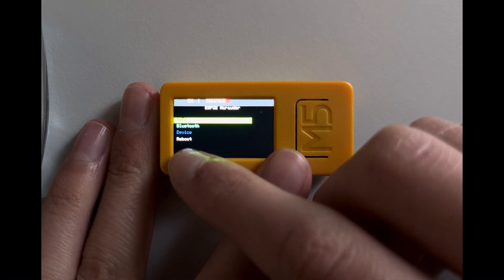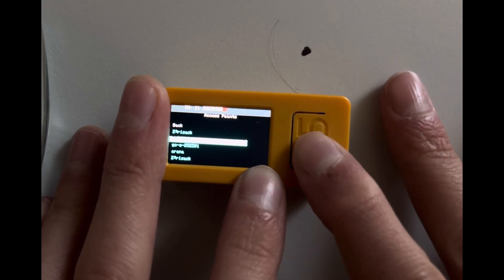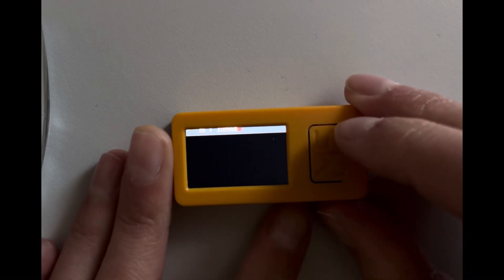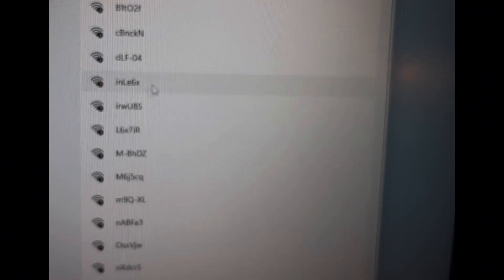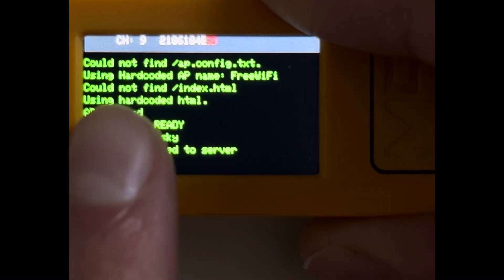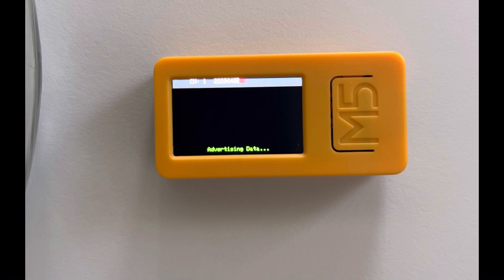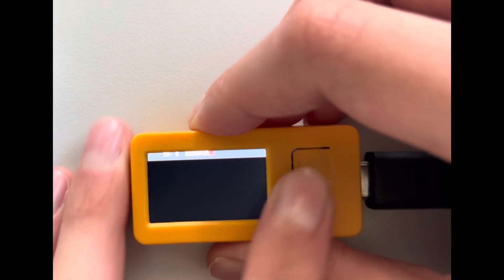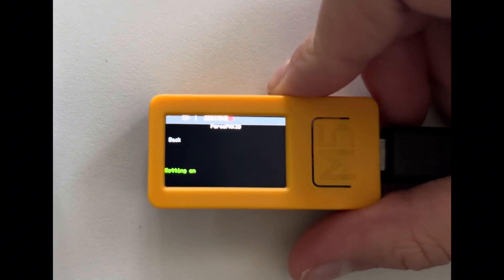Marauder for M5Stick Review! detailed version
I am reviewing Marauder for M5Stick becouse many of you requested it.